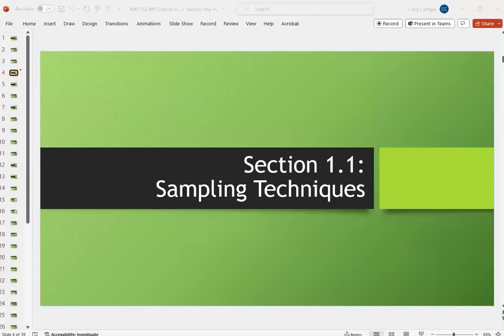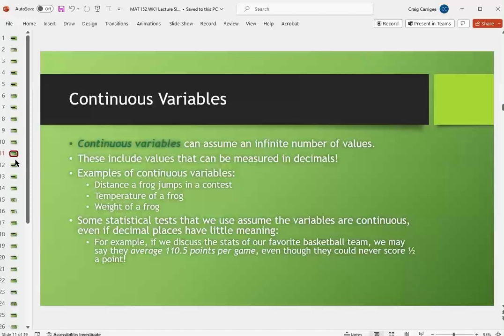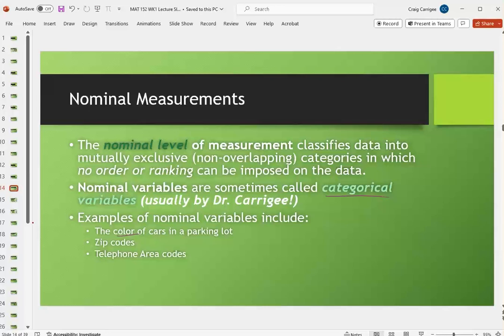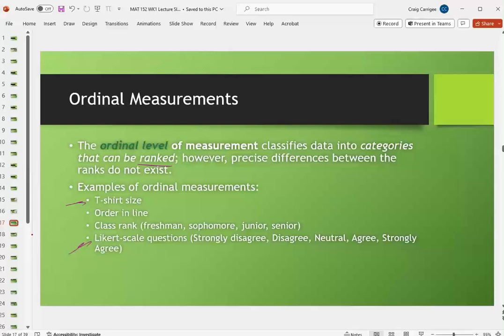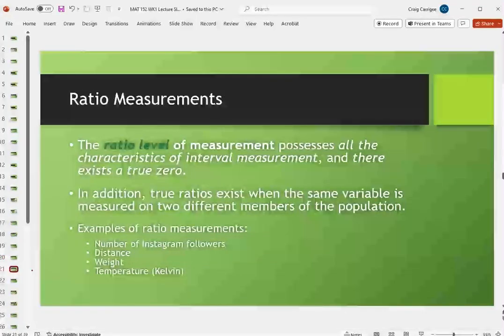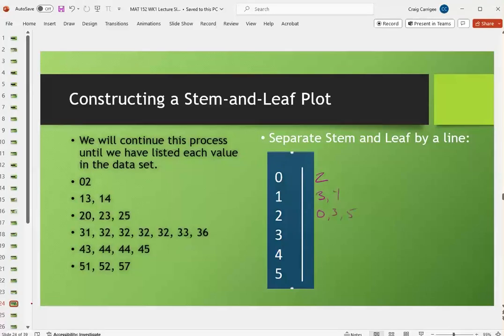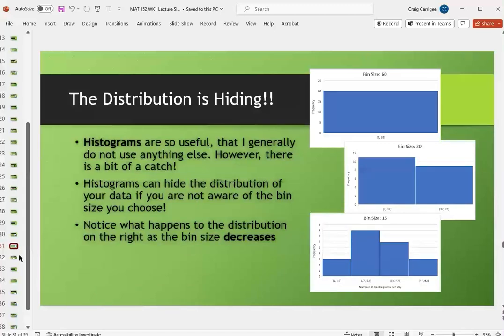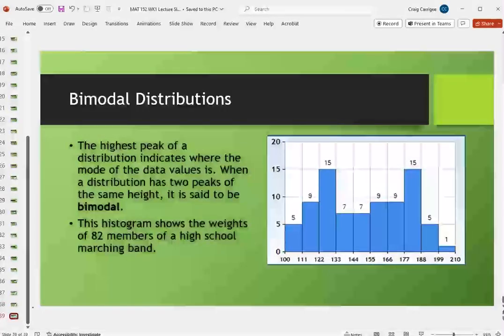MAT 152 - Part 2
Levels of Measurement and Data Visualizations